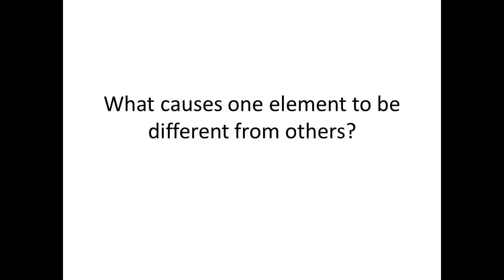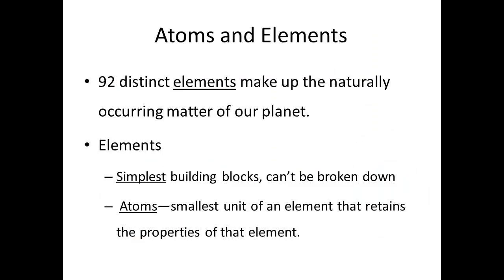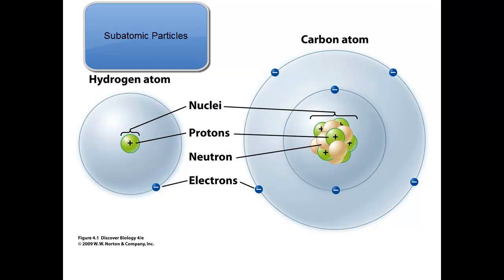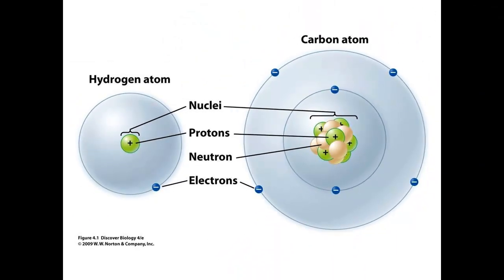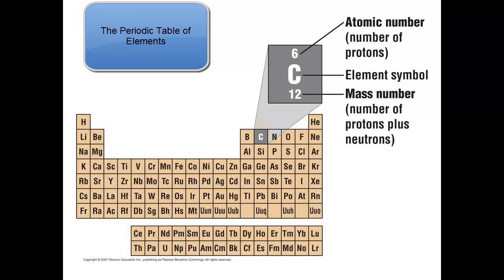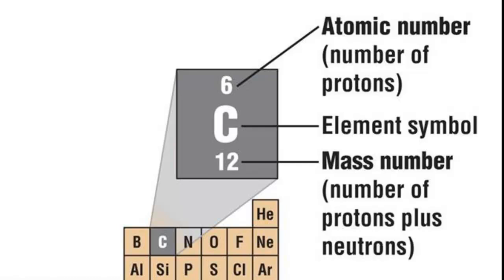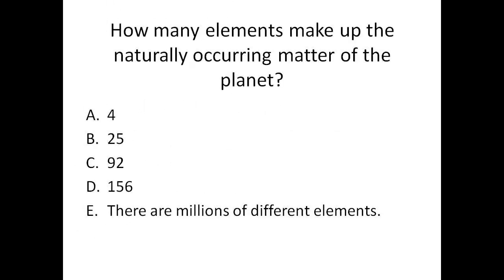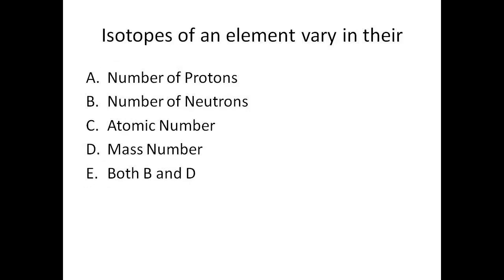An Introduction to Elements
The purpose of this video is inform the viewer about elements and atoms and to explain what causes one element to be different from others.